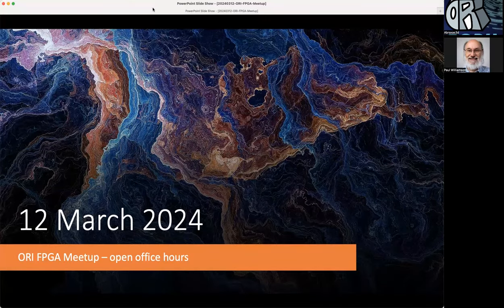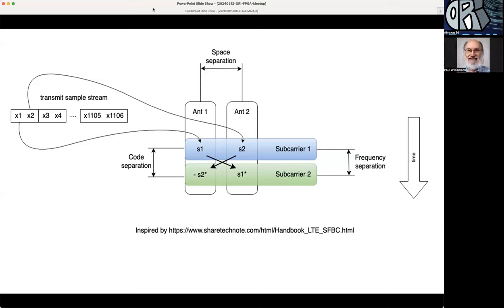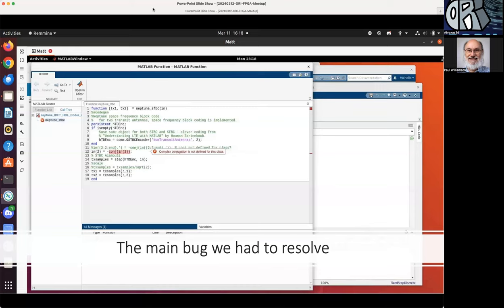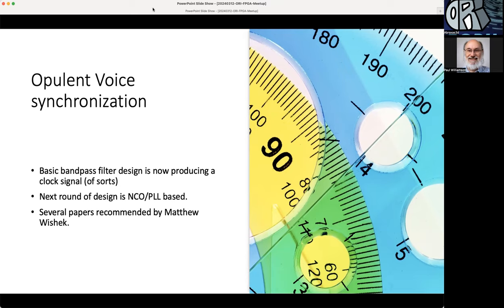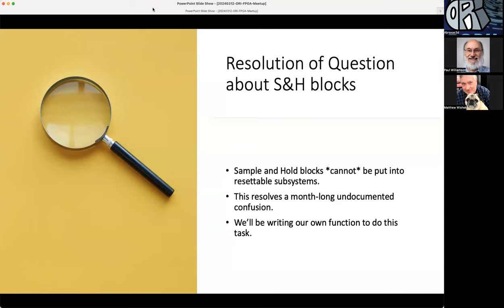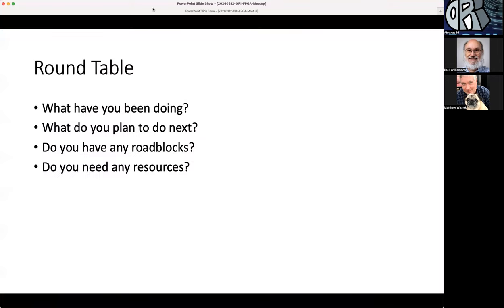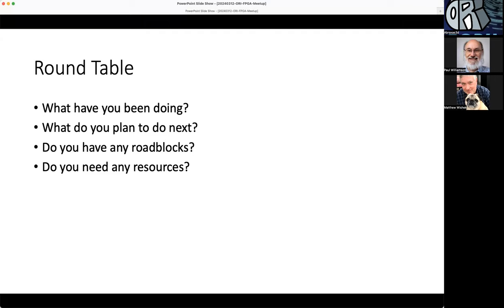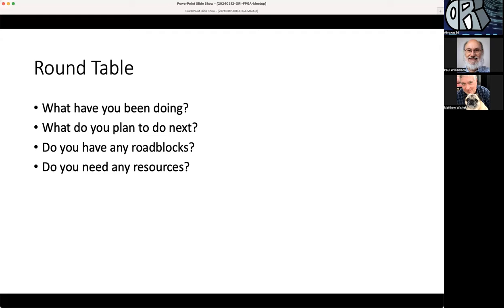12 March 2024 ORI FPGA Meetup